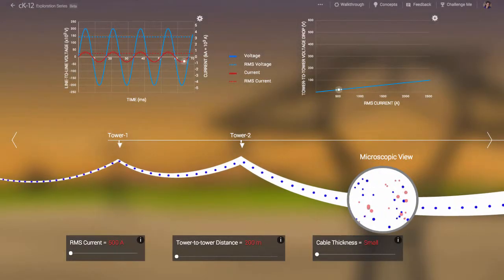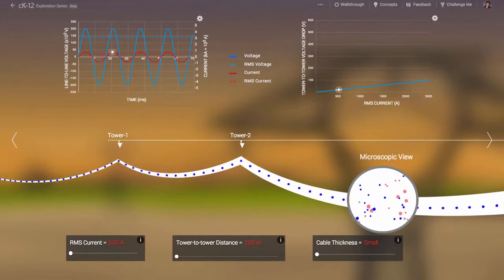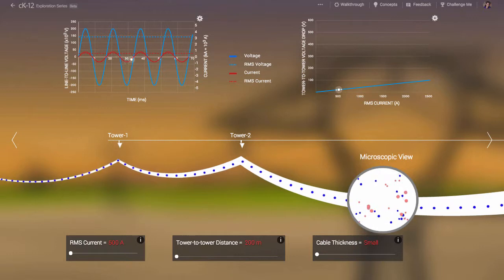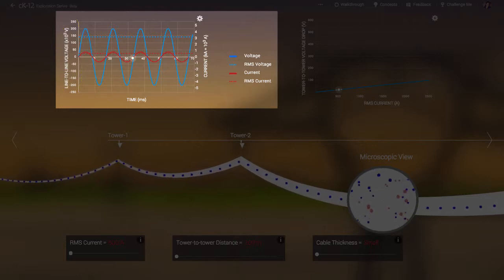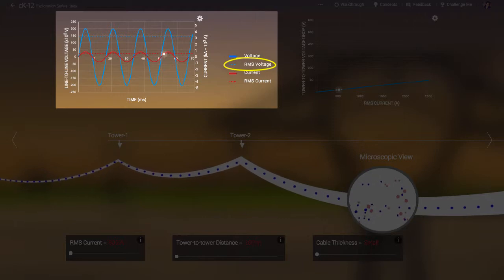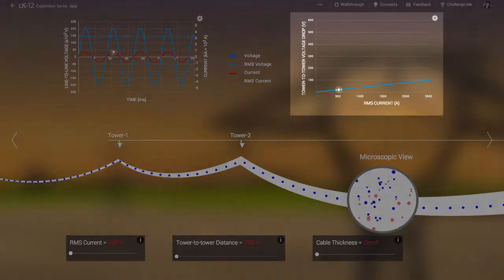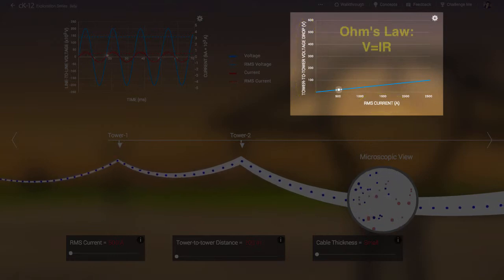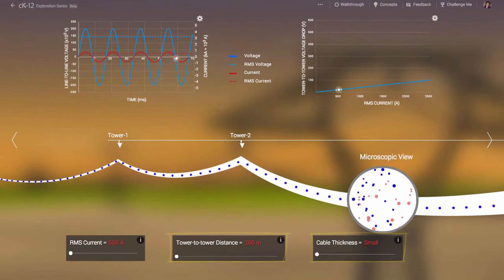Power Lines Walkthrough Video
How do high voltage lines carry electricity?